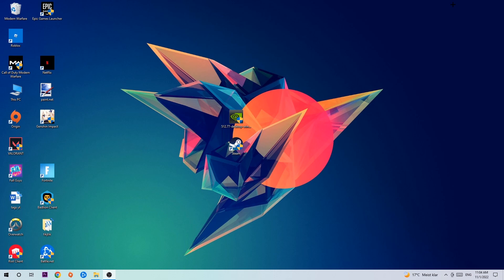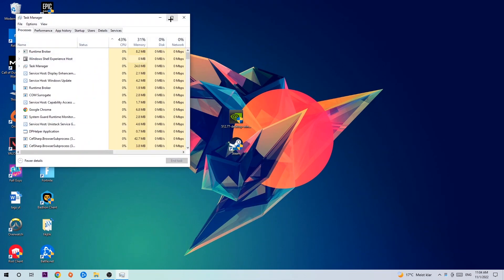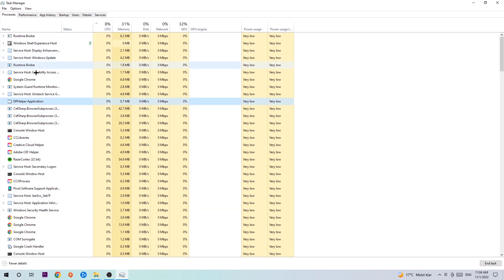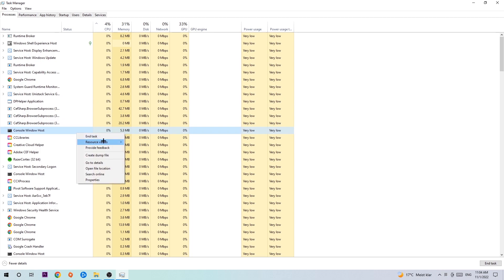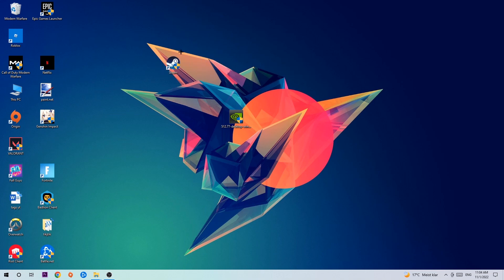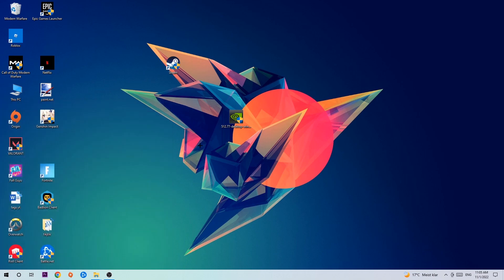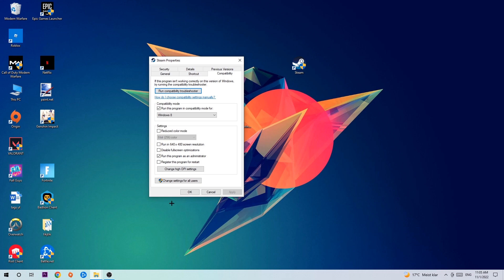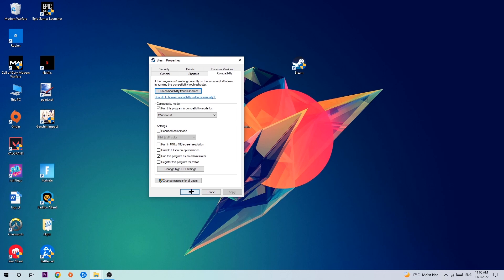Wreck Fest – Fix Not Launching – Complete Tutorial